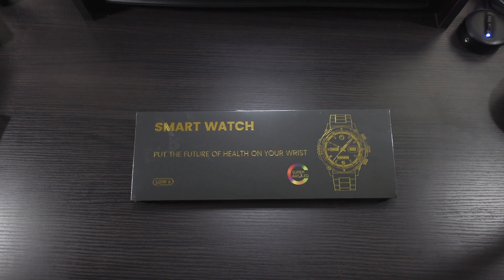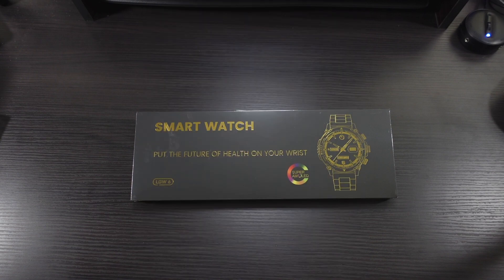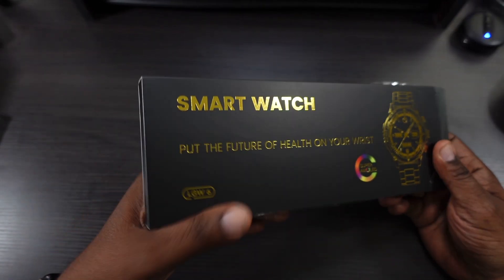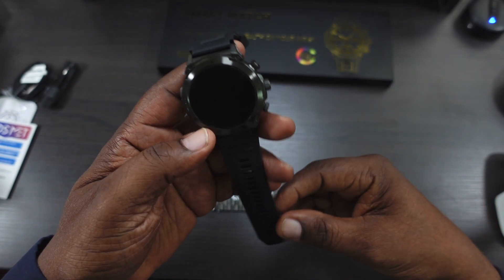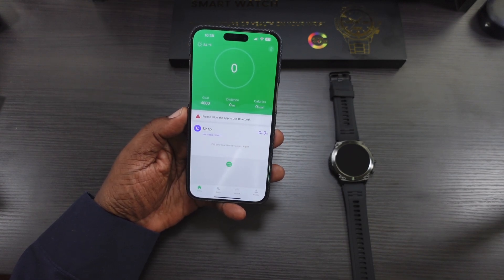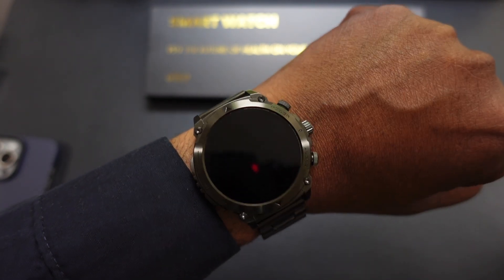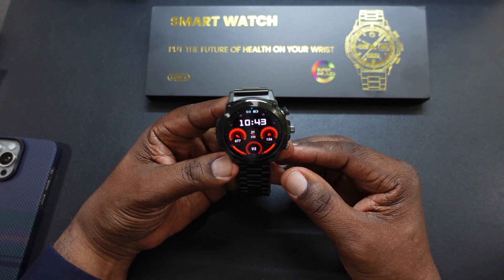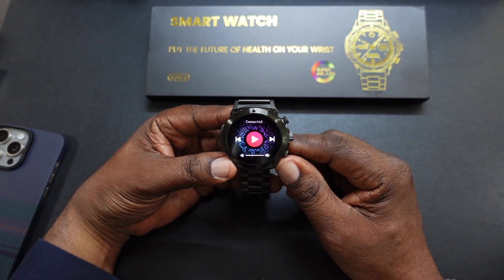FOSMET Smart Watch LGW6 Unboxing and Demo! (Android/IOS)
SmartwatchforIOS/Android